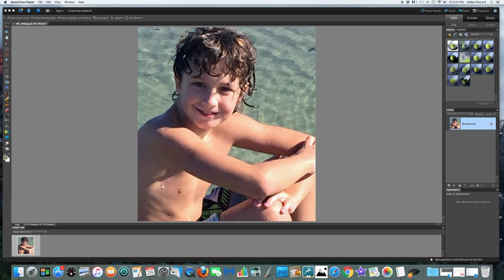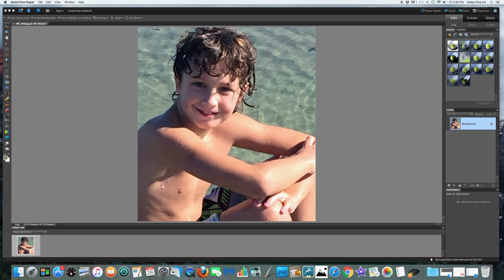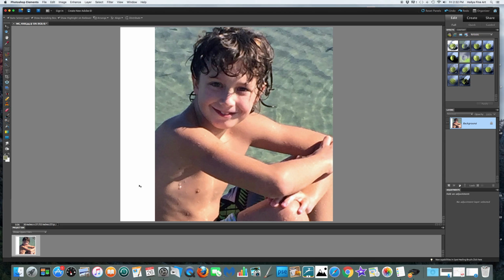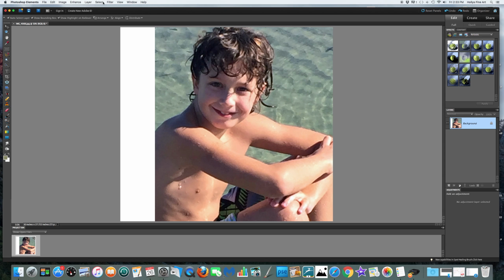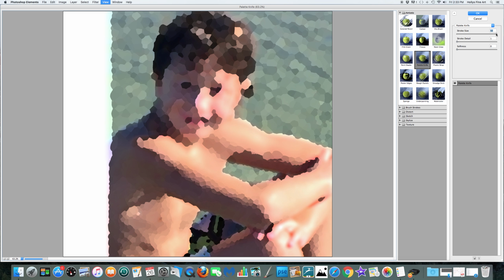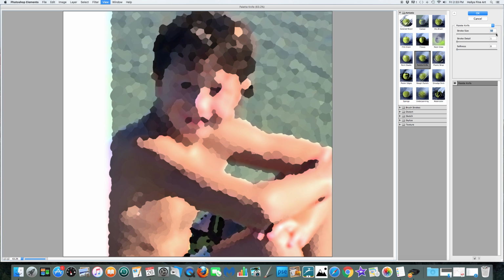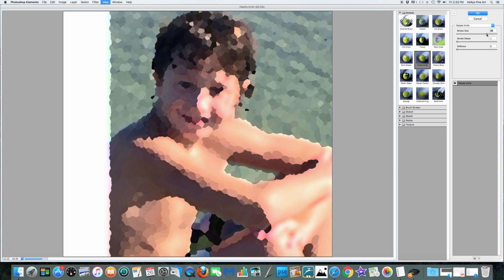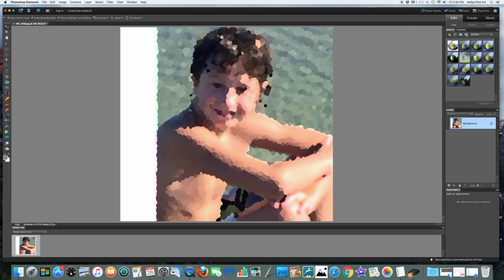Finding Color Notes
An demonstration in photoshop to help students learn to "see" color notes in preparation for painting.